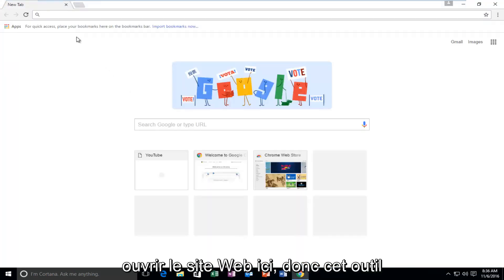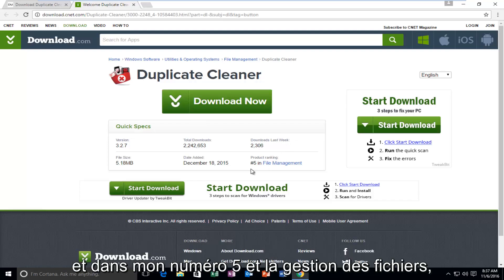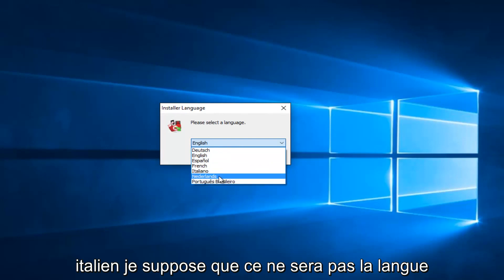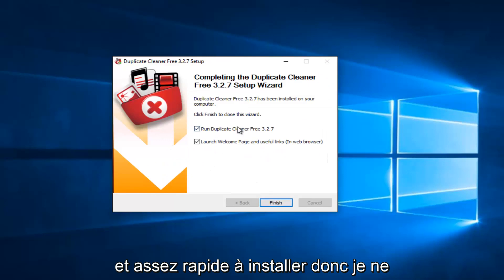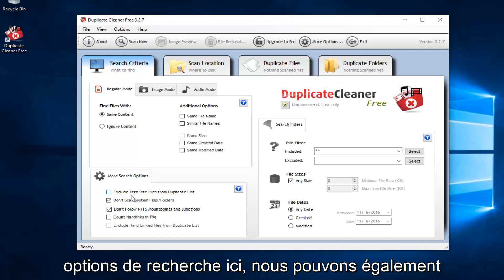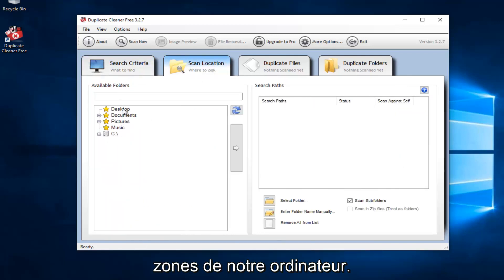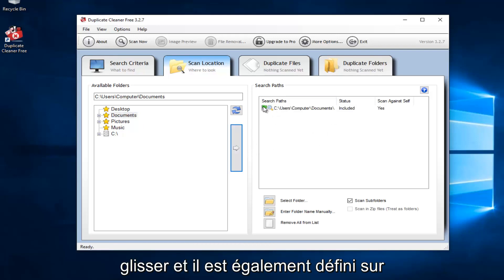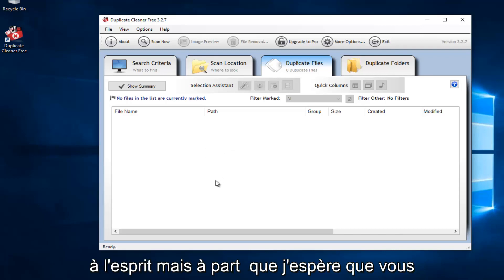Rechercher et supprimer les doublons Windows 10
Si vous avez des fichiers inutiles stockés sur votre disque dur, comme des images, des fichiers mp3 et d'anciens documents téléchargés sur Internet, cet outil vous aidera à éliminer l'espace perdu sur votre disque dur. À moins que vous ne souhaitiez contribuer au créateur du programme, sélectionnez l'option gratuite lors du téléchargement à partir de leur site.

Informations du développeur :

Duplicate Cleaner est un programme utile pour vous aider à organiser le contenu de votre disque dur domestique ou de votre réseau d'entreprise. Vous seriez surpris du nombre de fichiers redondants ou en double que vous pourriez trouver oubliés dans un dossier de documents obscur.

Duplicate Cleaner analysera en profondeur tous les types de fichiers - photos, musique, films, vidéos, documents Word, présentations PowerPoint, fichiers texte - nommez-le, s'il apparaît deux fois sur votre ordinateur, Duplicate Cleaner le trouvera. Une fois ces fichiers trouvés, des outils utiles vous sont fournis pour vous permettre de sélectionner les copies à supprimer ou à déplacer. Ces fichiers peuvent être supprimés dans la corbeille ou déplacés ailleurs.